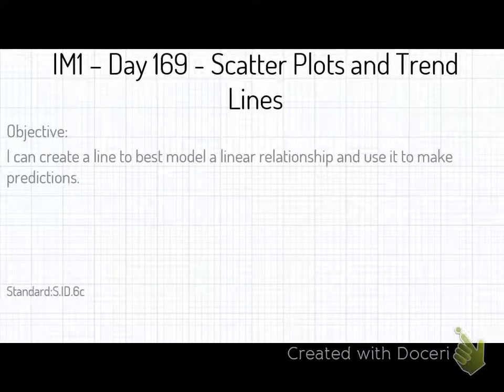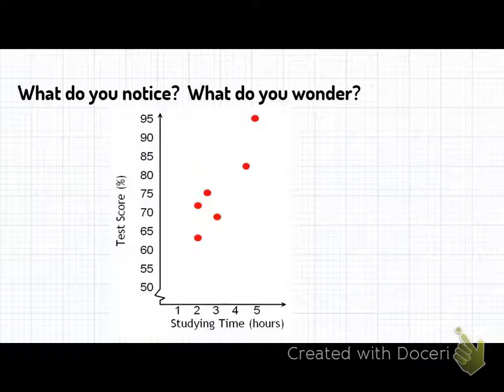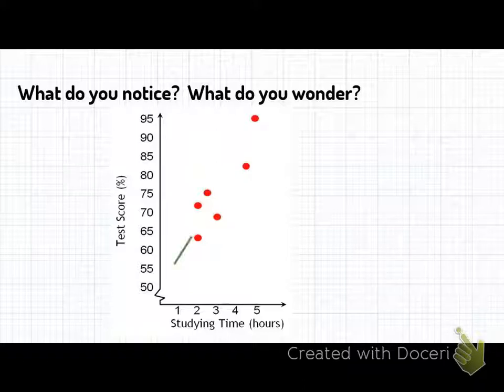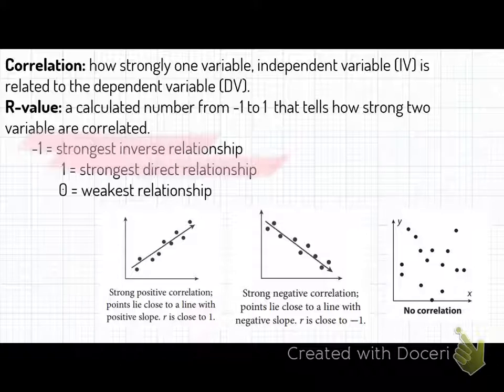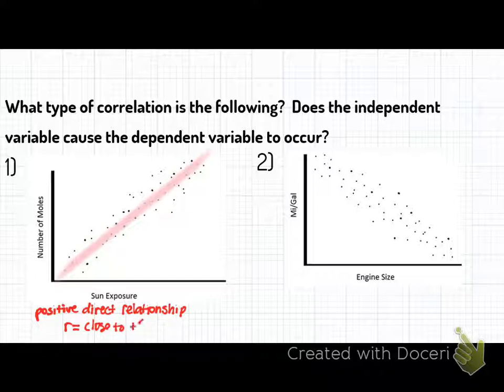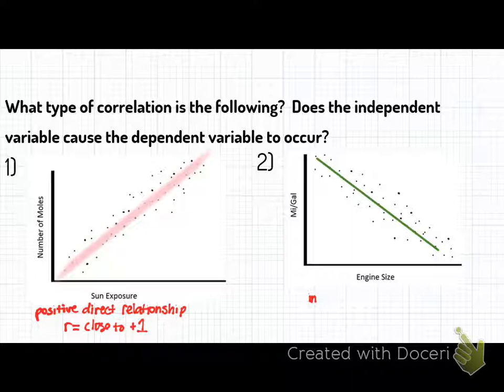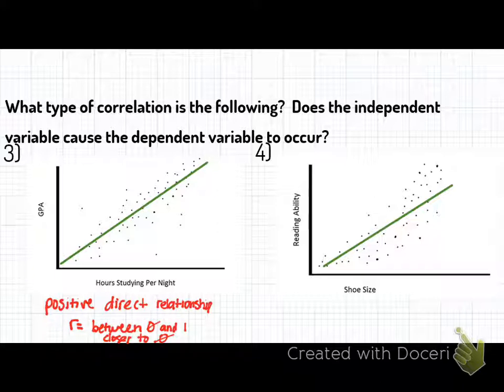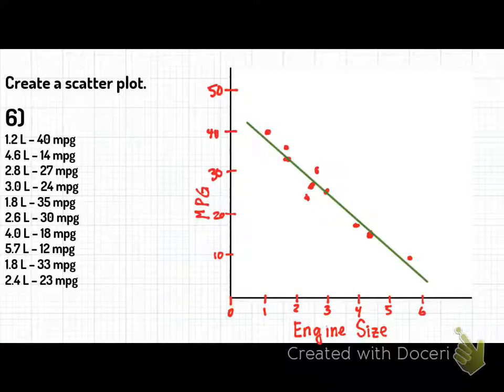IM1 - Day 173 - Scatter Plots and Line of Best Fit